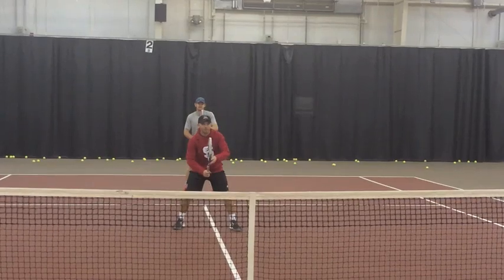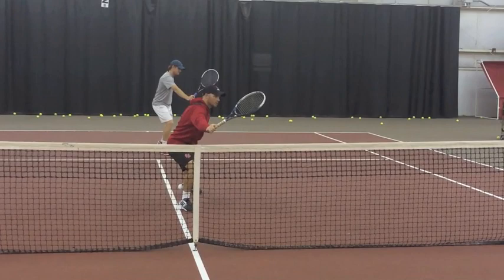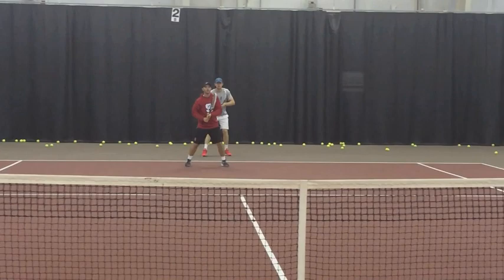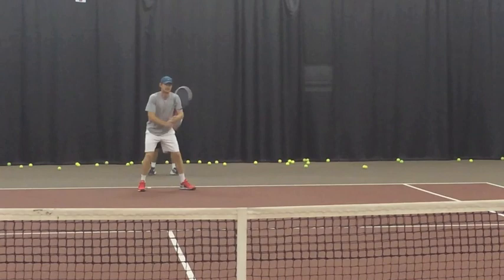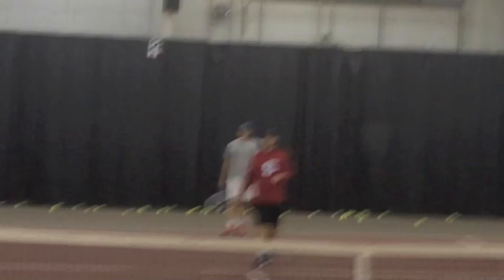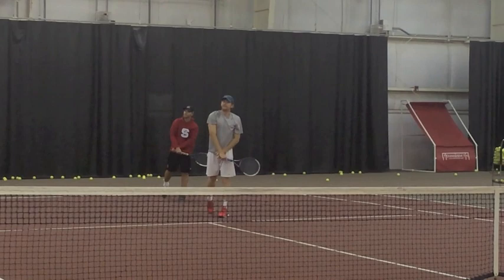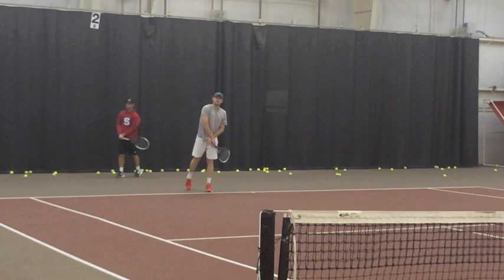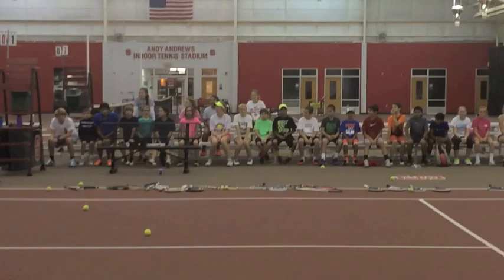Form Contest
Connor Smith and Mat Cloer show the Great Base.